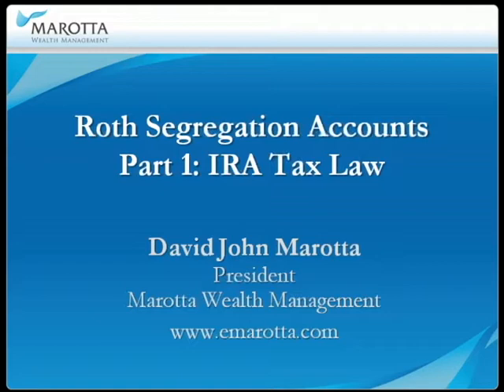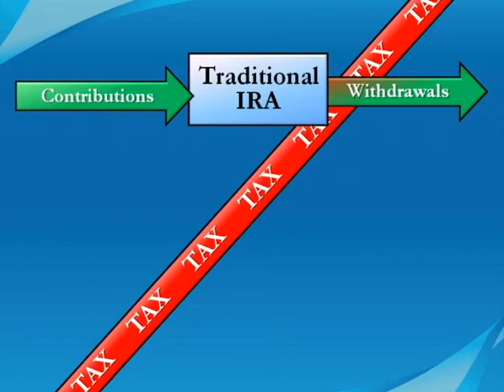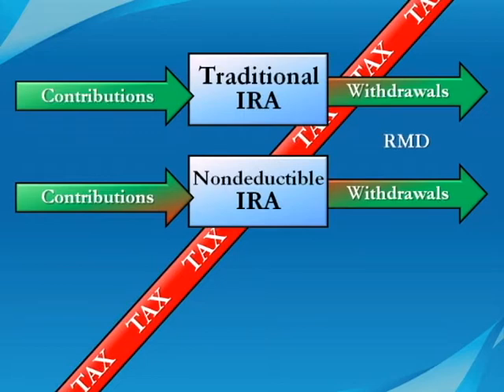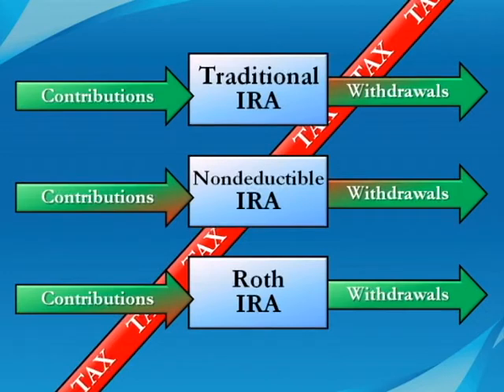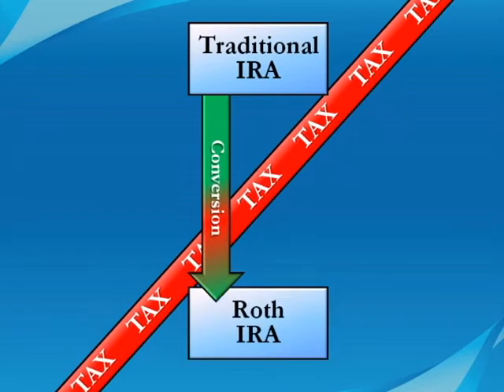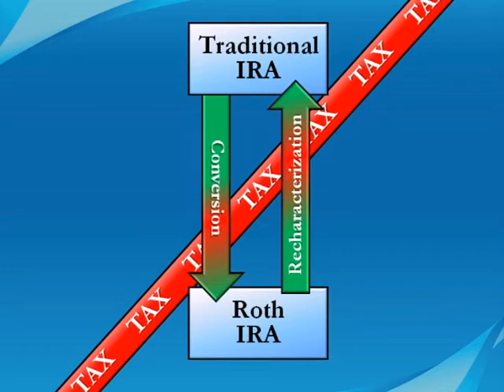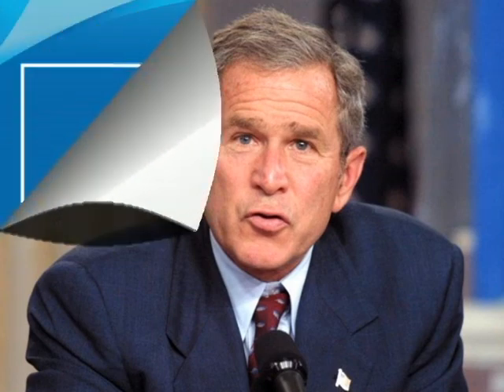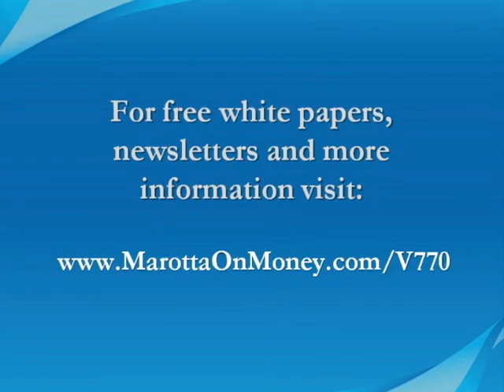Roth Segregation Part 1: IRA Tax Law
for free white papers, newsletters and more information.
A complex technique called "Roth segregation accounts" could earn your investments an extra 30% over the next two years.